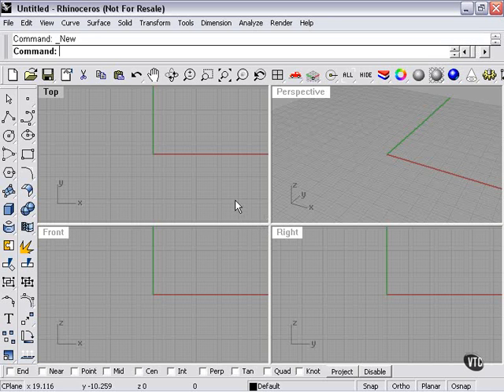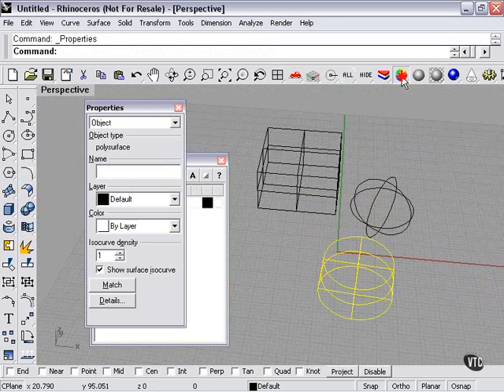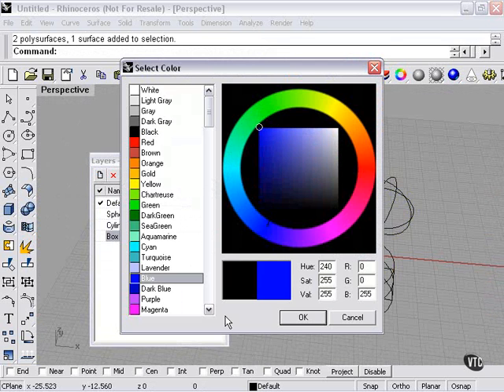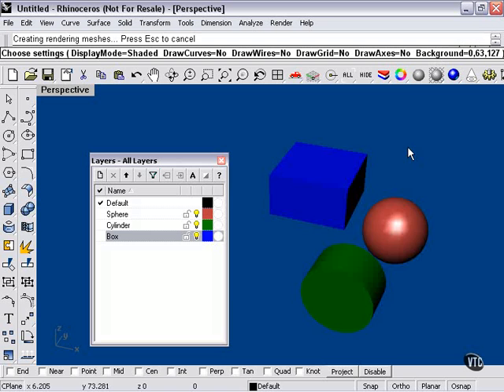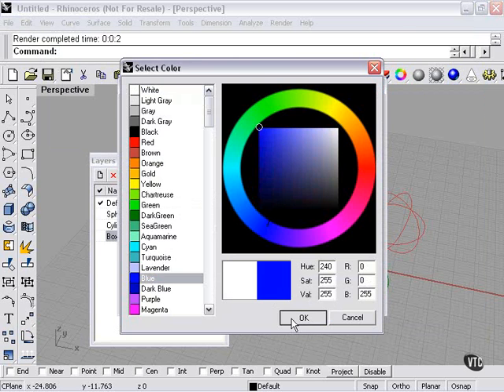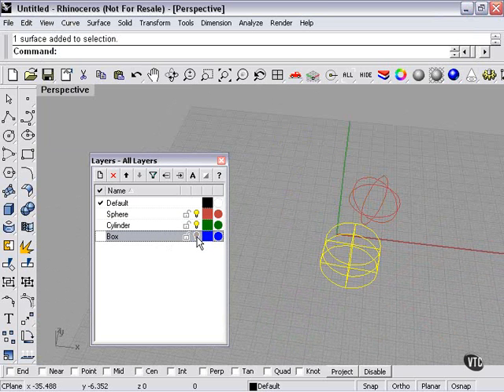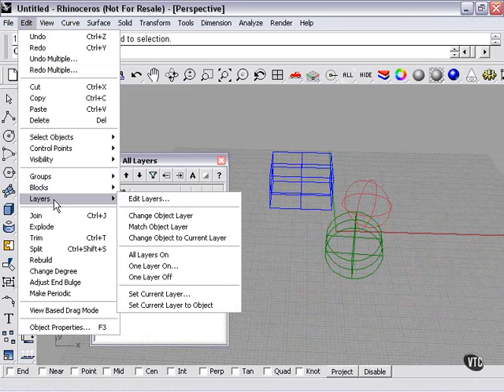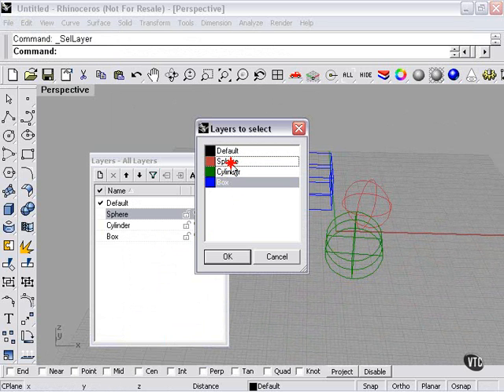Learning Rhino---Working with Layers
Learning Rhinoceros.3D ---Working with Layers